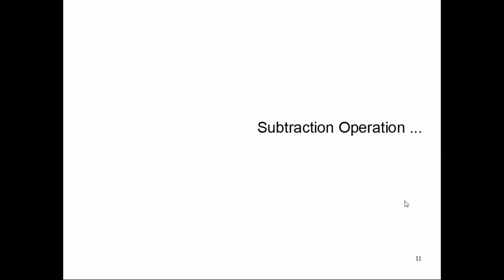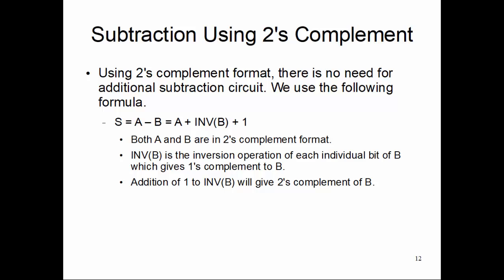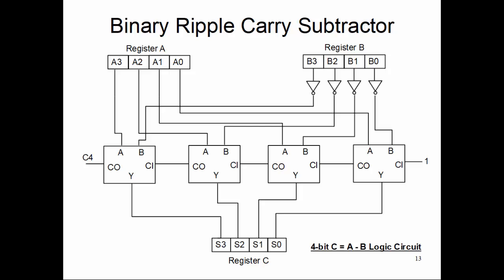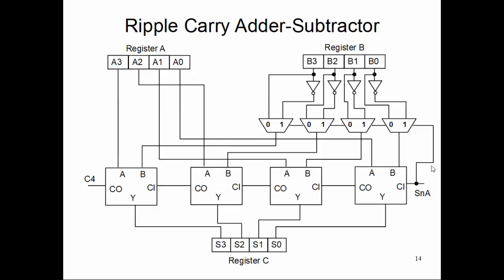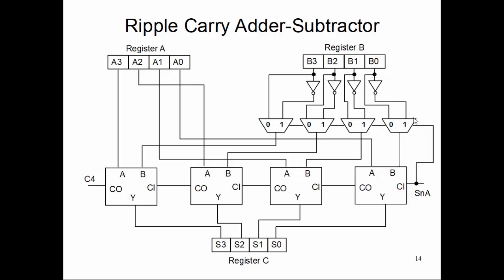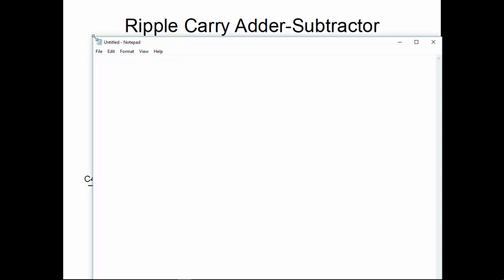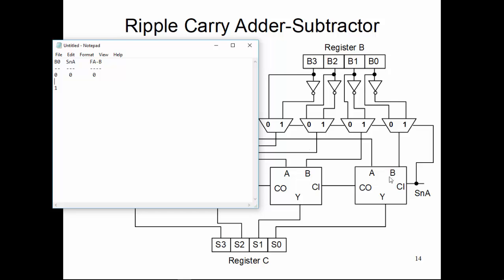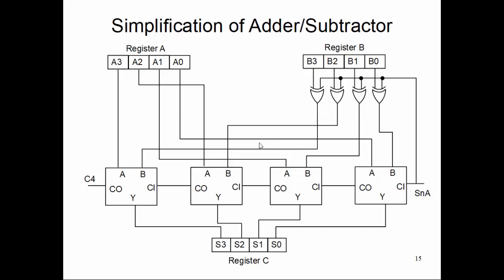CS147: Lecture 9 Part 4 (Multi-Bit Subtraction Circuit)